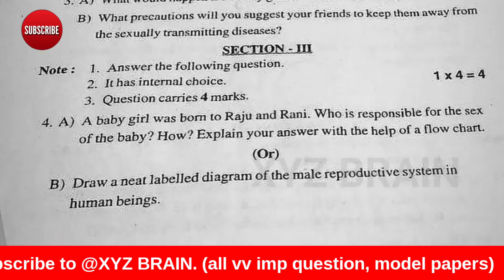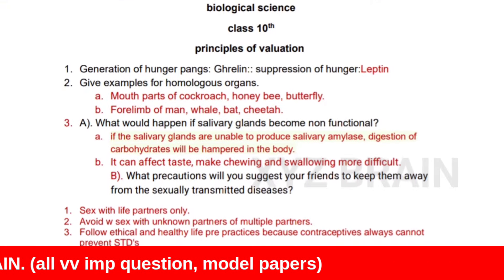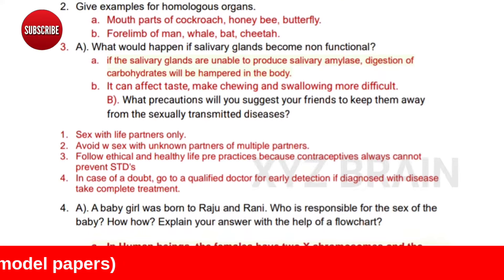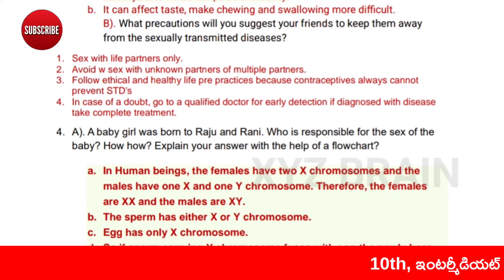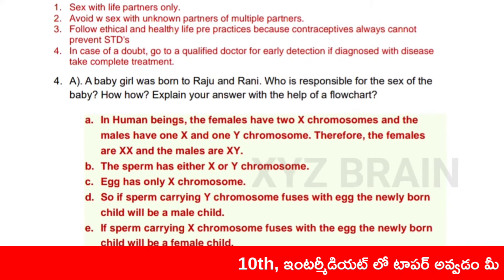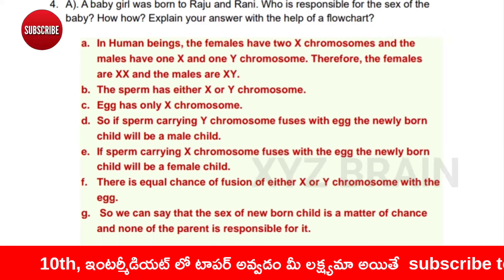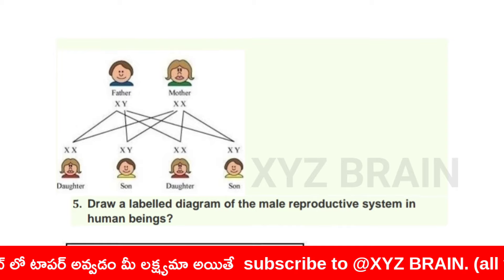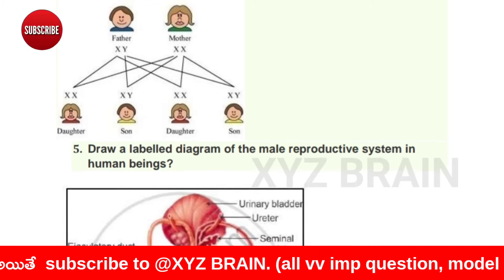AP 10th class FA3 Biology question paper, answer key 2024